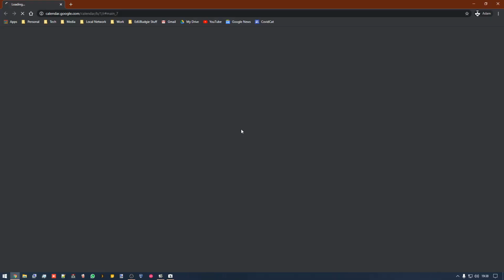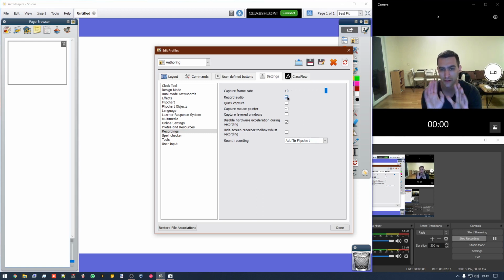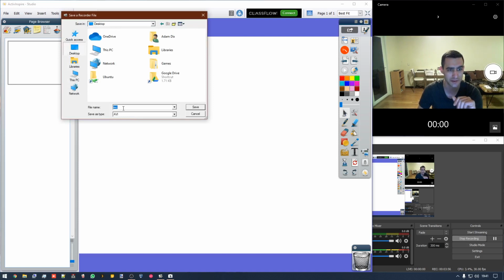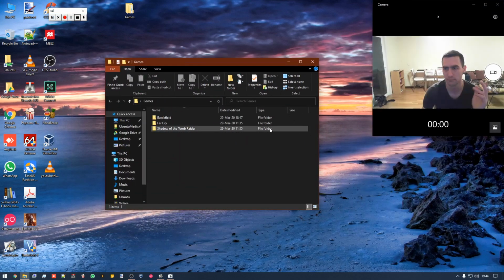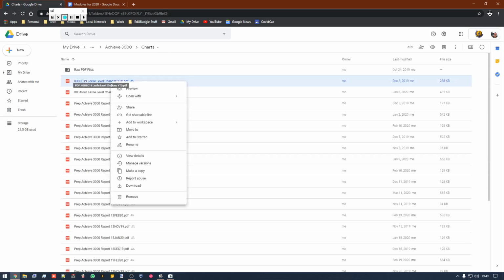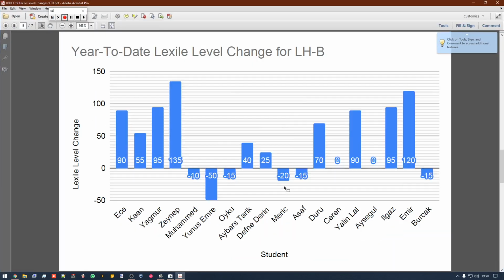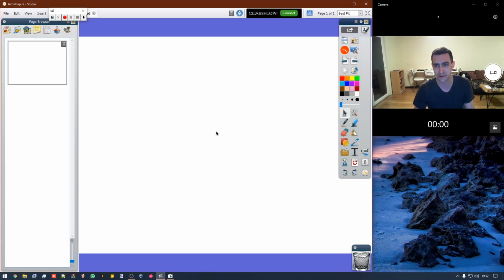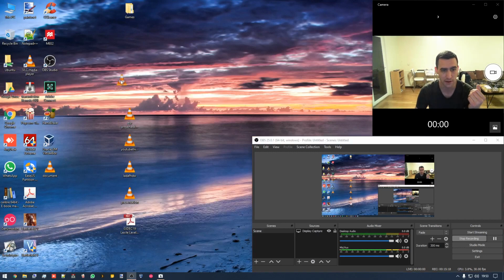Using ActivInspire to Record Your Desktop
A few notes here - you have the CLOSE and then OPEN the software after entering the key or else enter it during installation for the screen recording feature to show up.  Also I KNOW that it is confusing because I am recording a recording of a recording but follow the instructions and you will be fine.  I mention the limitations of the software because frankly, it is important that the viewer knows what they are to use the software wisely.  Good luck and drop a comment or email if you have questions and I will probably ignore them but thats on me, thats not you, don't worry :)